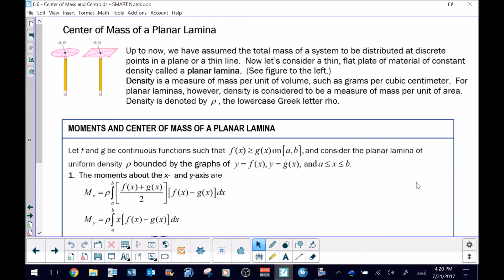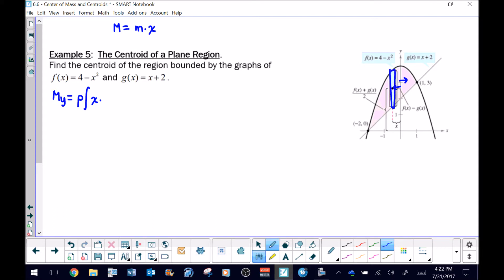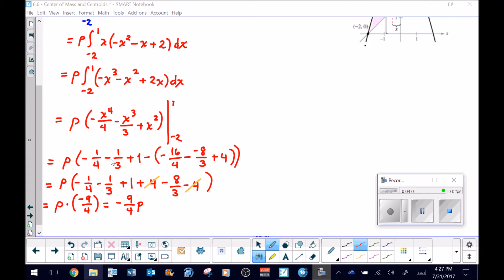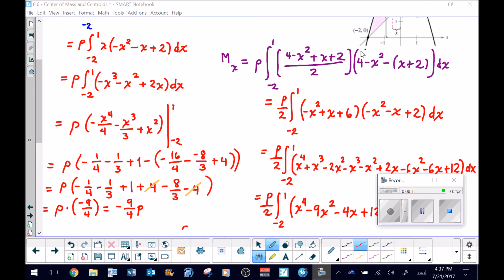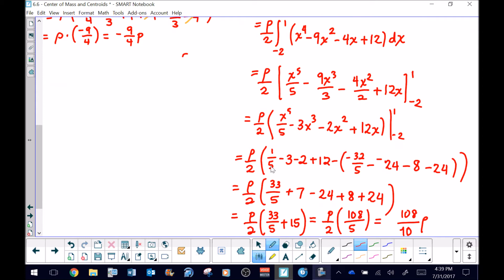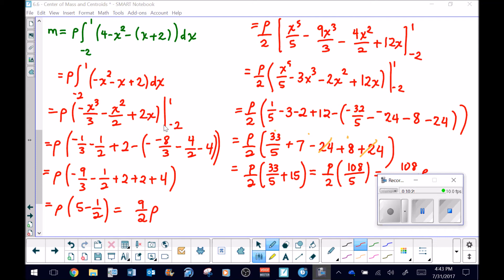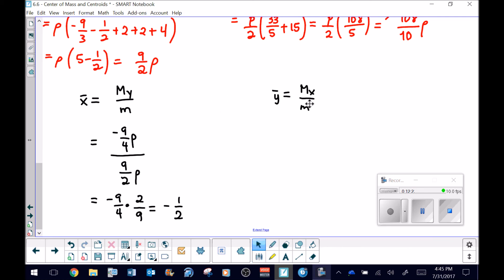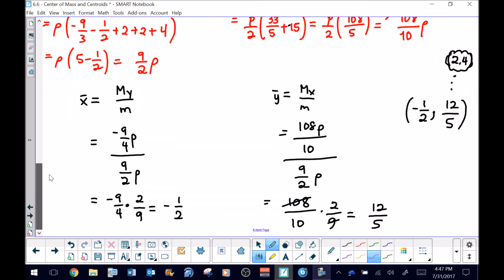Calculus 2 - Center of Mass of a Planar Lamina - Video 2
This video will feature a problem where we are finding the center of mass between the regions f(x)=4-x^2 and g(x)=x+2 (where that region has a uniform density).

The focus of the video is the set-up of the definite integrals.  However, the solution is revealed with video pauses placed in between the evaluation of each definite integral needed for the solution.